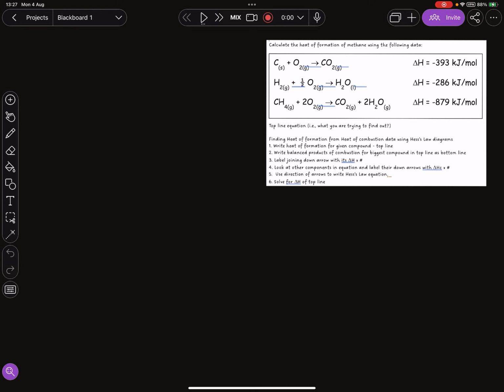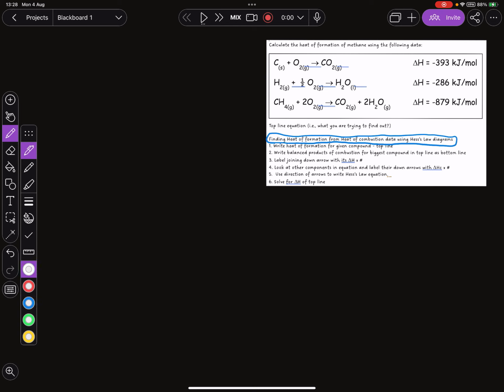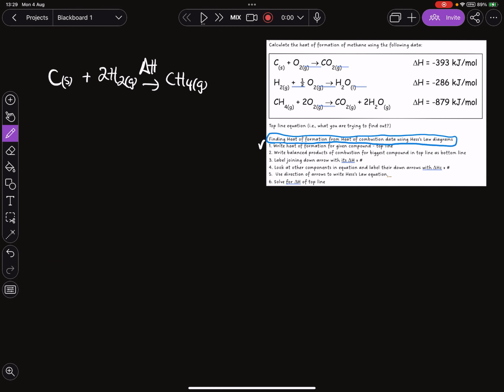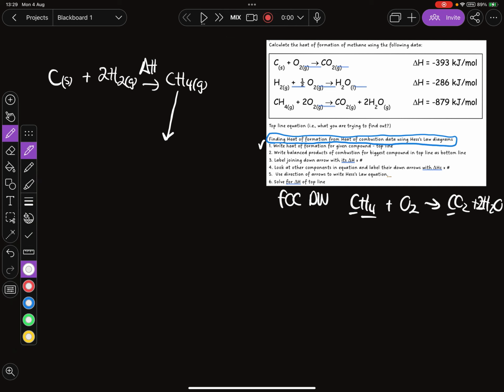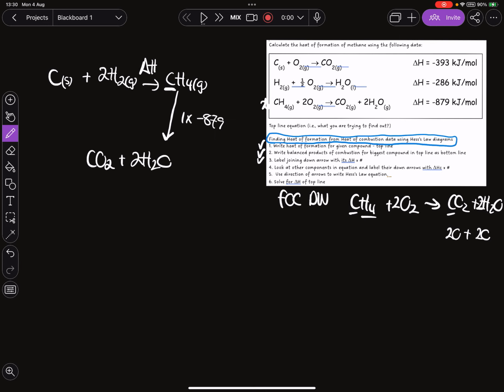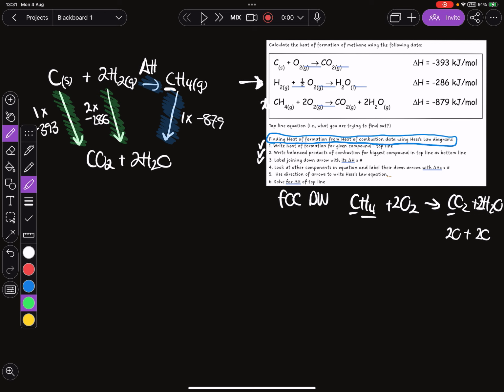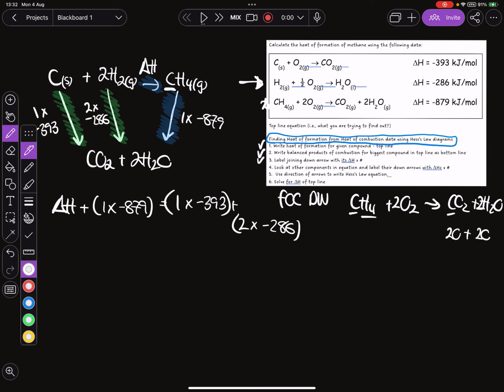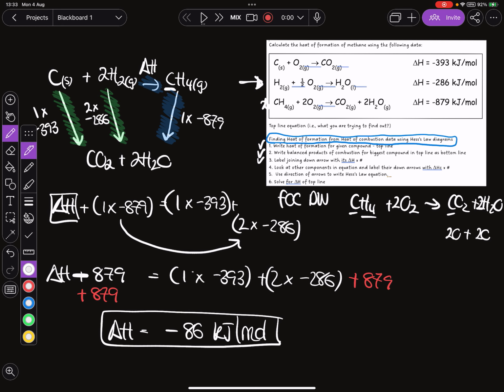F5 Chemistry Hess's Law intro Q1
This video is to help my F5 Chemists draw Hess's Law diagrams from given data and solve for the unknown enthalpy change.
There is no monetary gain to me in making this video